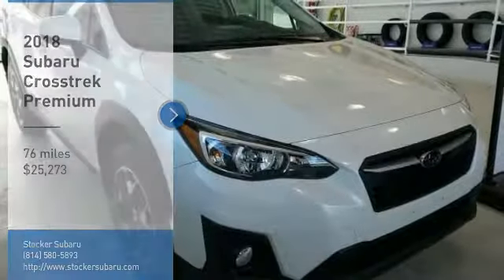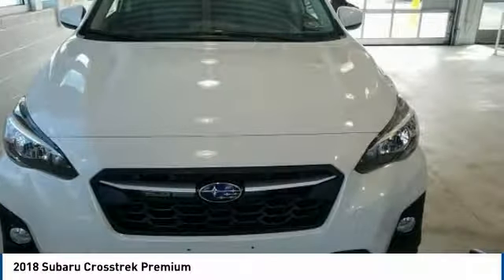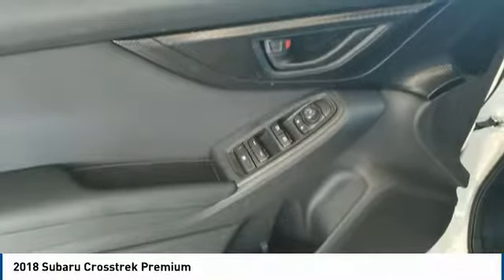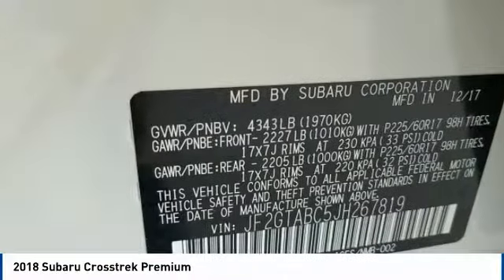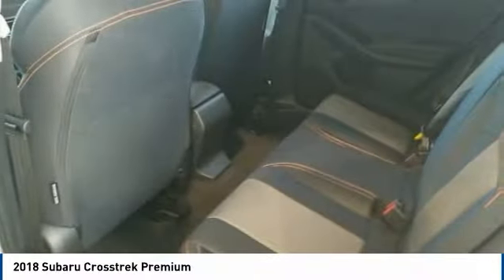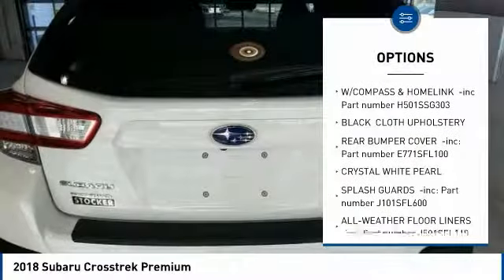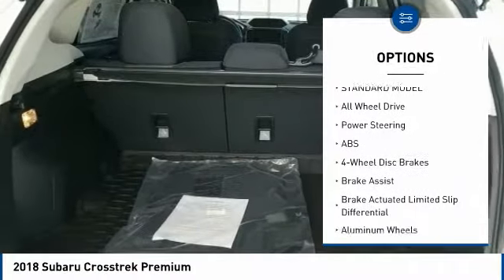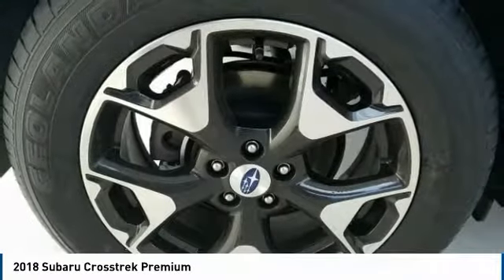2018 Subaru Crosstrek State College PA 606378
Stocker Subaru
1454 Dreibelbis Street

With standard Symmetrical All-Wheel Drive, sleek new styling, and versatile raised roof rails, the completely redesigned 2018 Crosstrek brings rugged style to any drive. Crosstrek interior is designed to be a comfortable basecamp for all your adventures, with upgraded high-quality materials and an innovative new acoustic windshield that helps reduce noise. The smartly designed 2018 Crosstrek provides an even more spacious interior  with up to 100.9 cubic feet of passenger volume  in a compact SUV that remains agile and conveniently sized. With 8.7 inches of ground clearance and available X-MODE with Hill Descent Control  which electronically optimizes the engine, transmission, and other systems for increased traction in slippery conditions. EyeSight monitors traffic movement, optimizes cruise control, and warns you when you re swaying outside your lane.[3] The Pre-Collision Braking feature can even apply full braking force in emergency situations. Get a clearer look around every bend with newly available LED Steering Responsive Headlights, which actively track in the direction of a turn to enhance visibility.